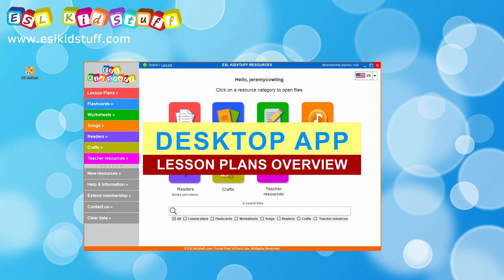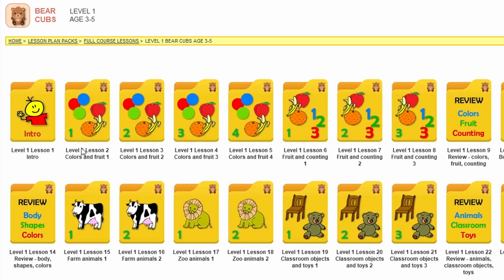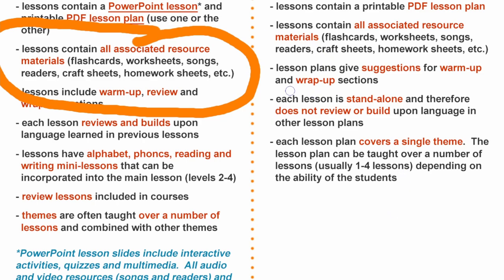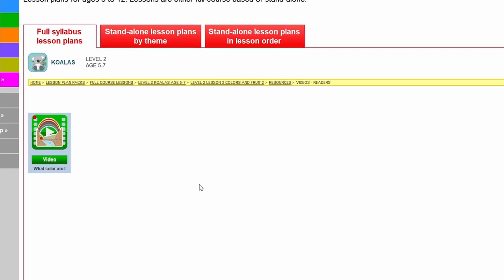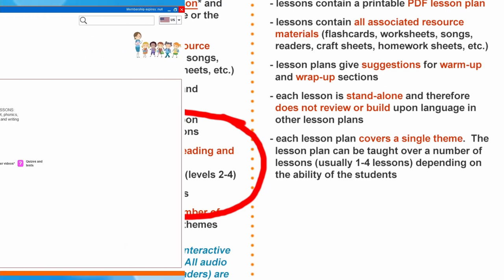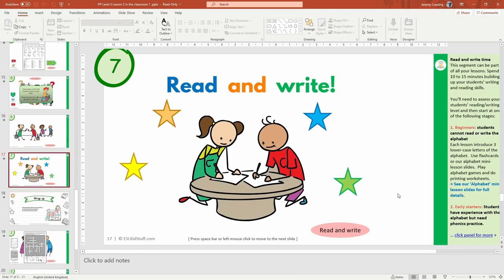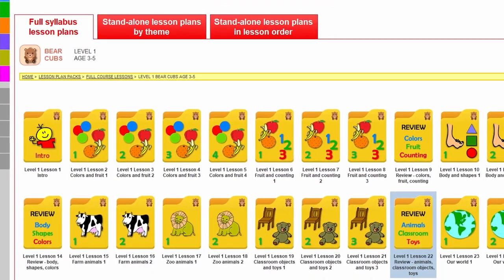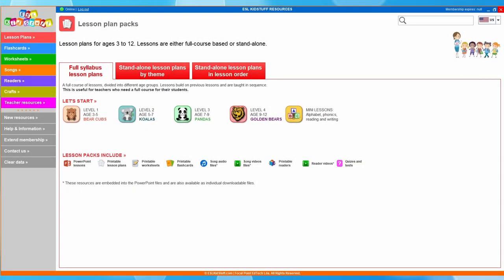Desktop app for ESL KidStuff - lesson packs overview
A detailed explanation of the lesson plan packs on our desktop app - find out what our lesson plan packs contain and see some example lesson plans and associated materials.  The app contains lots of lesson plans and teaching materials for ESL kids teachers.

Timestamps:
0:00 - Intro
0:21 - Lesson plan packs section of the app
0:44 - Full syllabus lesson plans vs Stand-alone lesson plans
1:09 - Full syllabus lesson plans basic overview
3:15 - Stand-alone lesson plans basic overview
6:00 - Full syllabus lesson plans detailed overview
17:40 - Stand-alone lesson plans detailed overview

ESL KidStuff is a resources and materials website for ESL kids teachers.  If you teach English as a second or foreign language to kids we have everything you need: